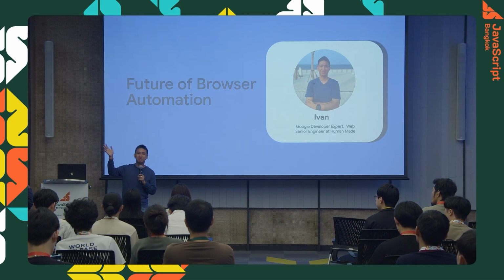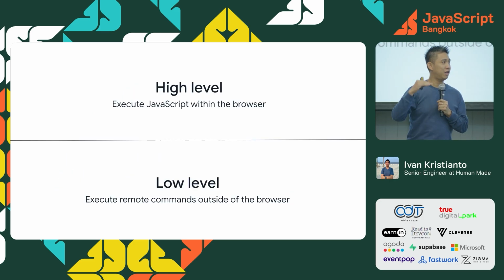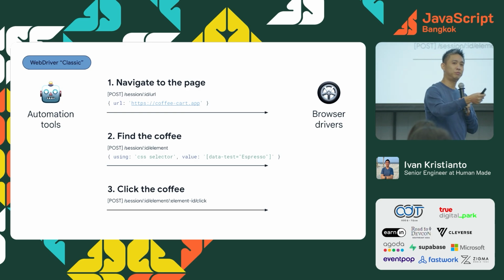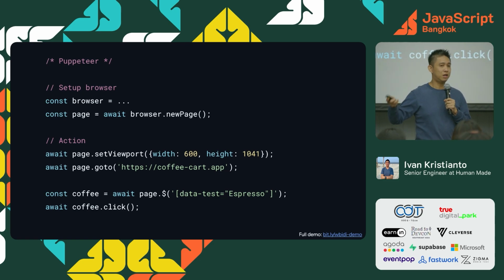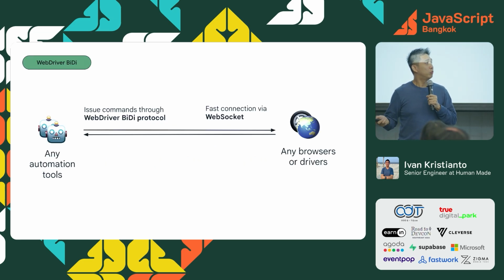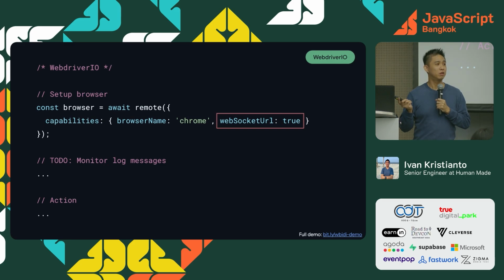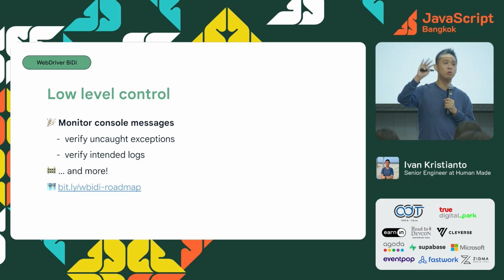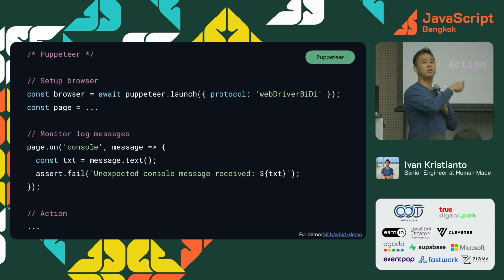The future of cross-browser automation testing by Ivan Kristianto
I'm introducing a better cross browser testing automation tools with WebDriver BiDi along with demo for example cases.

0:00 | Introduction and Speaker Background
0:52 | Testing for Software Reliability
1:14 | Common Browser Automation Challenges
2:09 | Overview of Browser Automation Tools
2:30 | How Browser Automation Works: High-Level vs. Low-Level
3:39 | WebDriver Classic Protocol: How it Works and its Limitations
6:34 | CDP (Chrome DevTools Protocol): Benefits and Drawbacks
8:42 | Introducing WebDriver BiDi: Combining the Best of Both Worlds
9:04 | WebDriver BiDi: A New Web Standard for Browser Automation
10:07 | Integrating WebDriver BiDi into Existing Tests
11:21 | Example: Using WebDriver BiDi with WebDriverIO
12:12 | Monitoring Console Logs with WebDriver BiDi
13:52 | Combining WebDriver BiDi with Web Vitals
14:39 | WebDriver BiDi Roadmap and Interoperability
15:54 | Using WebDriver BiDi with Puppeteer

Recorded by LiveTubeX and published by Creatorsgarten.